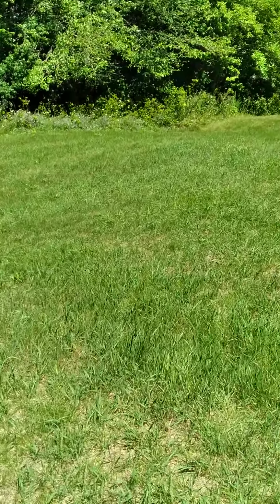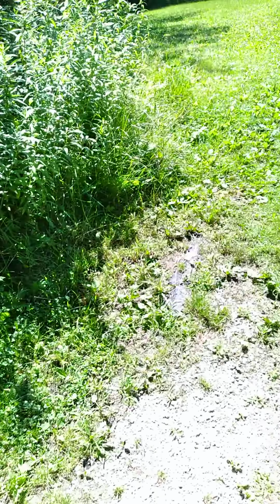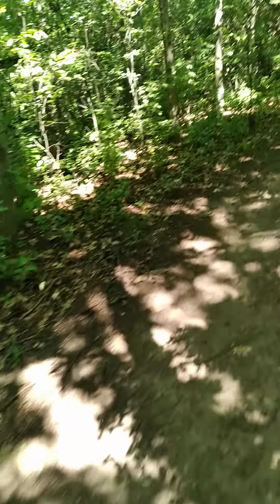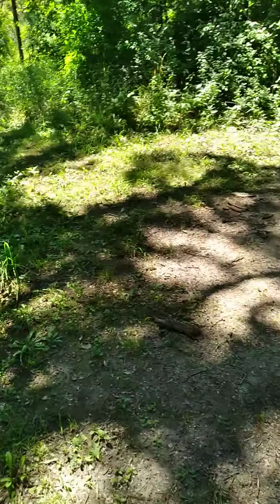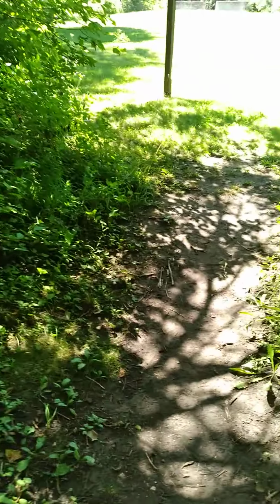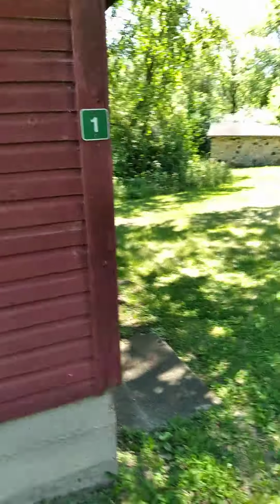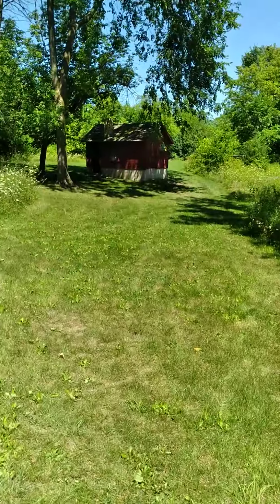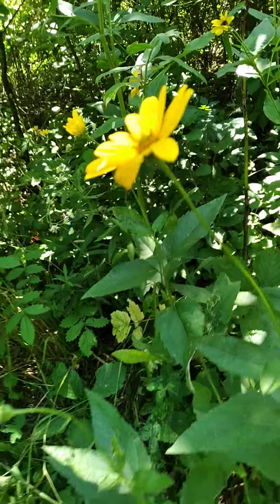unedited Stute Family Homestead in Wisconsin, Fred and Agatha Stute